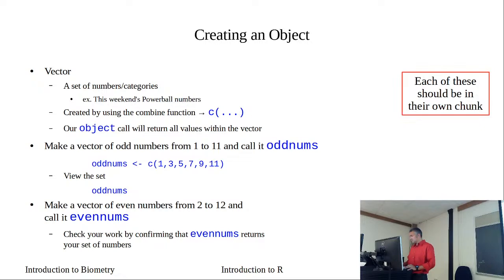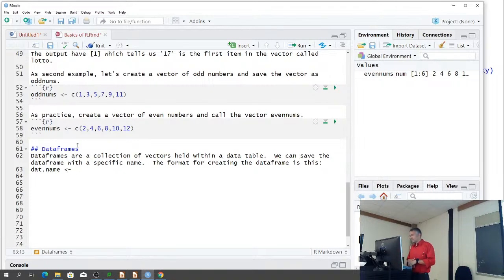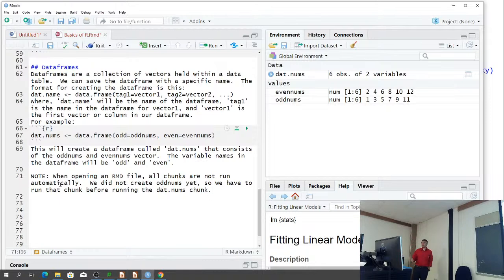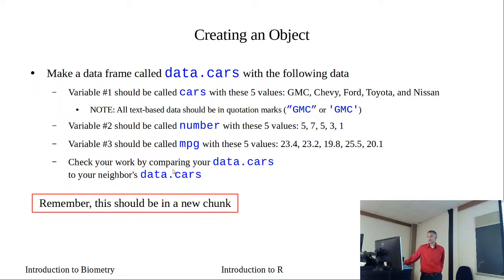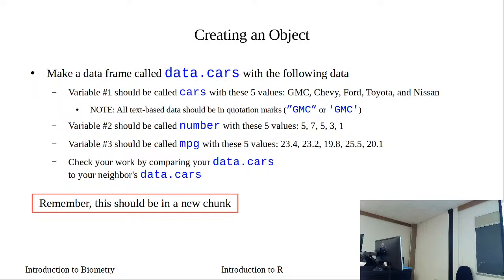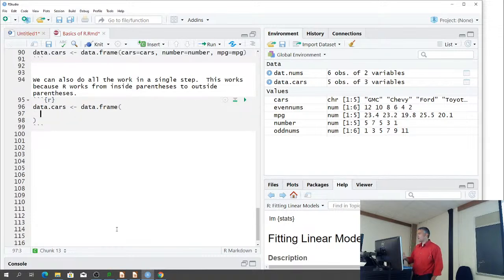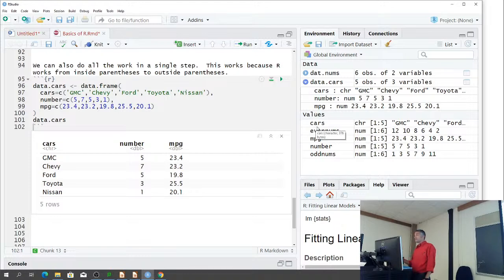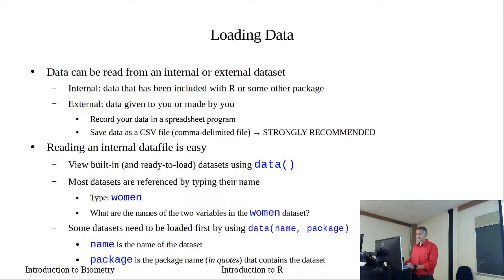Creating a Dataframe in R